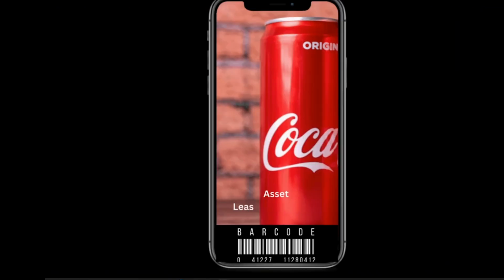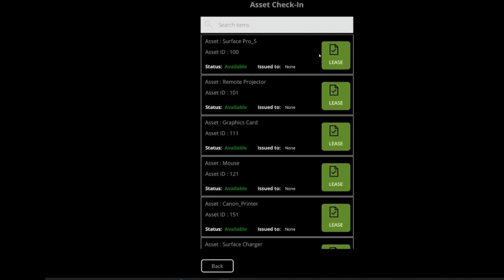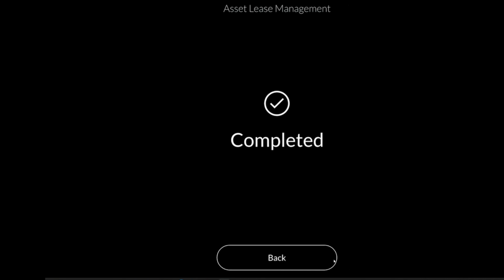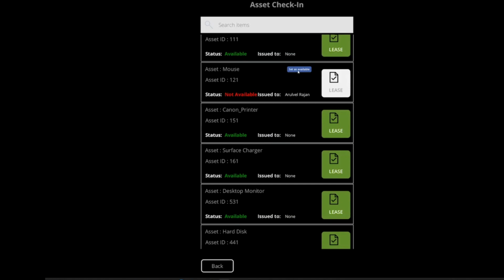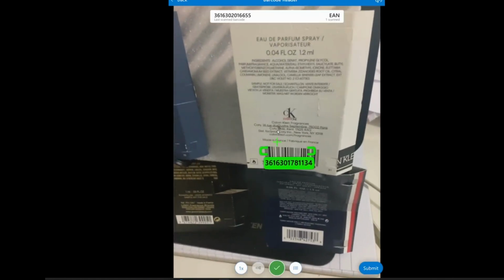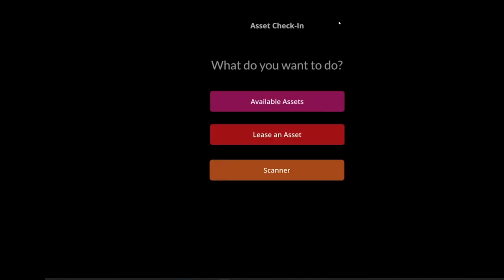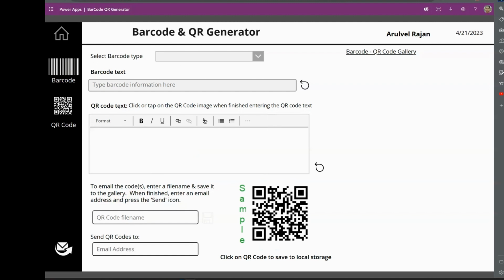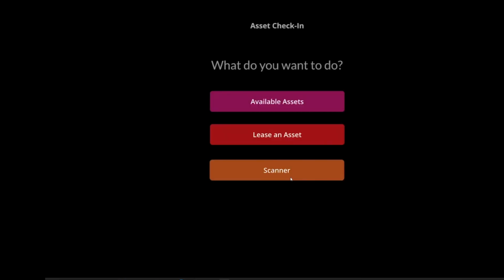Asset Lease Management Power Apps - AI Powered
Power Platform and AI Solution for Asset Management